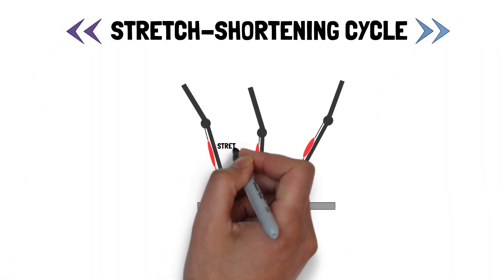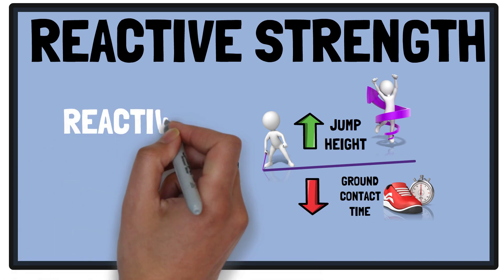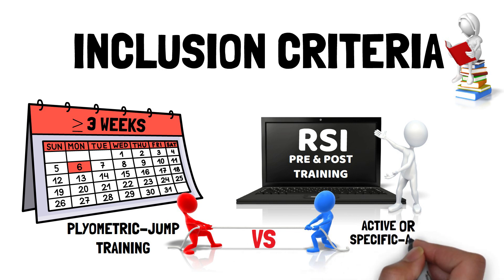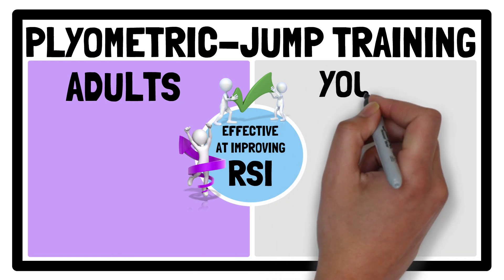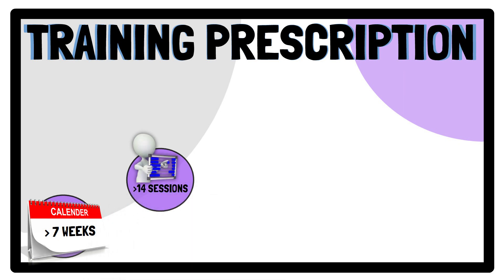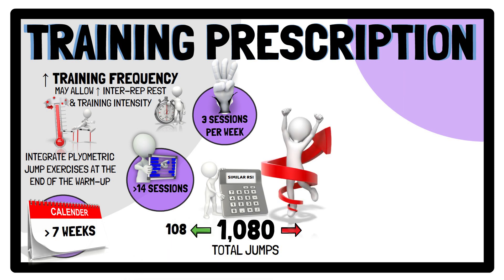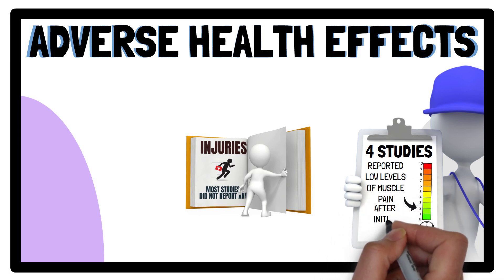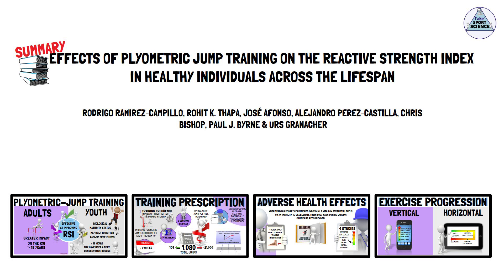PLYOMETRIC JUMP TRAINING & THE REACTIVE STRENGTH INDEX (BY RODRIGO RAMIREZ CAMPILLO ET AL.)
This video presents a summary of the article published in the Sports Medicine journal, titled;

‘Effects of Plyometric Jump Training on the Reactive Strength Index in Healthy Individuals Across the Lifespan: A Systematic Review with Meta analysis’

By Rodrigo Ramirez Campillo, Rohit K. Thapa, José Afonso Alejandro Perez Castilla, Chris Bishop, Paul J. Byrne & Urs Granacher